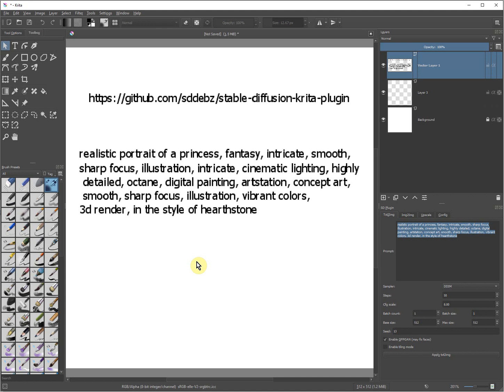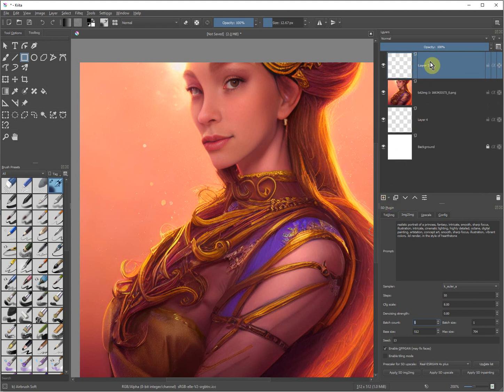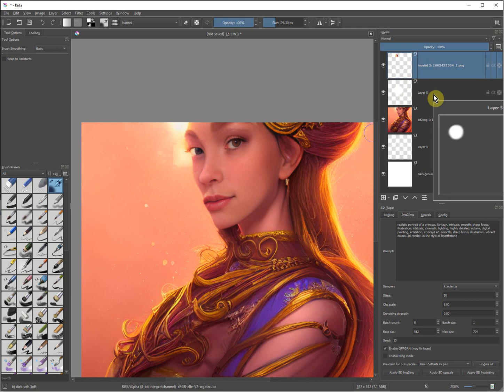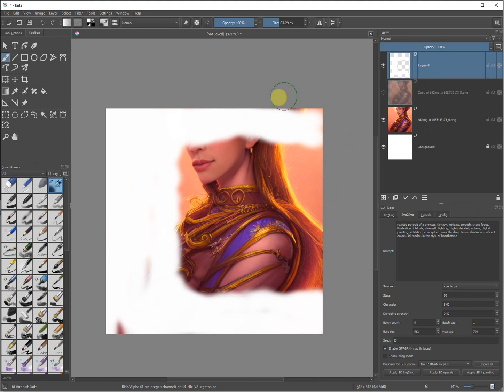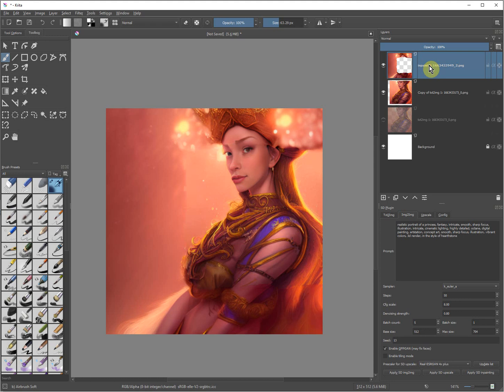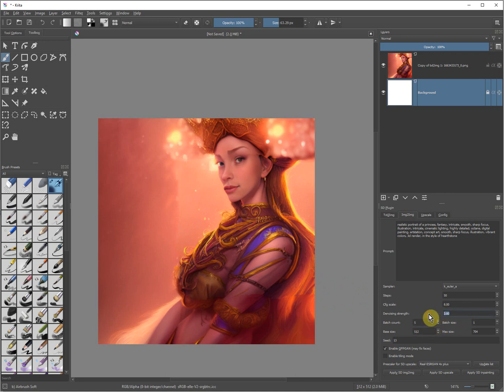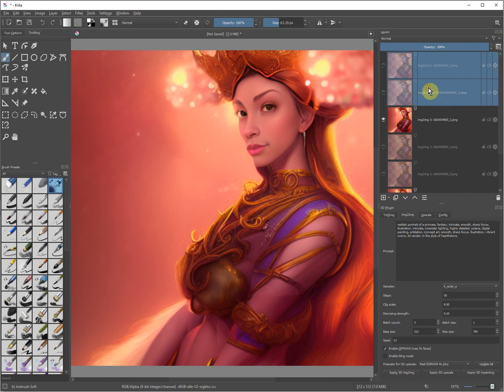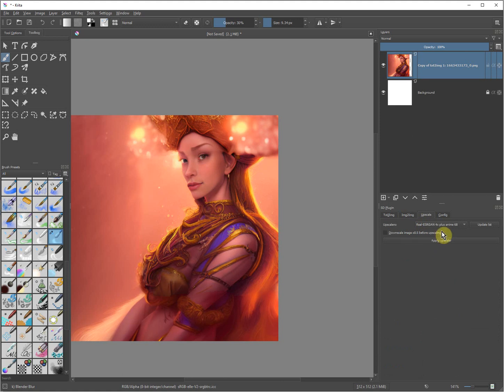Krita Stable Diffusion Inpainting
Walking through the inpainting capabilities of SD in Krita. I'm still learning but it's already proven to be highly useful and lots of fun.

I use a 1660Ti so I had to edit the krita.bat file or else my images were all black. This just took changing line 5 to read "set COMMANDLINE_ARGS= --precision full --no-half --medvram --opt-split-attention"

Sorry about the poor audio quality. Guess the wrong microphone was active.